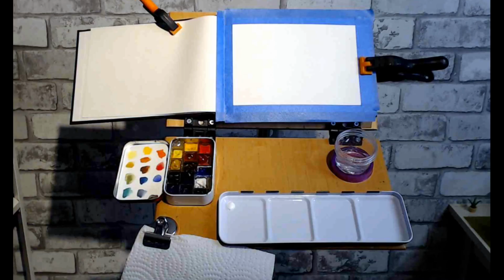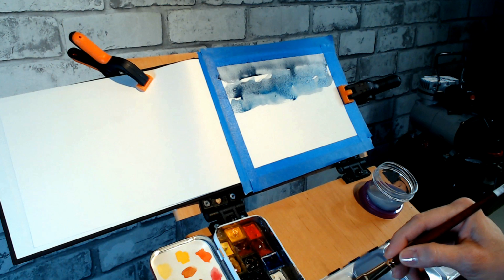Too Cold For Plein Air / Painting on a Snow Day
It's too cold for plein air painting, so I'm testing out my new DIY sketch easel inside! Todays snow day inspired me to paint a watercolour snow scene from a photo.
Also included are links to my easel build video, and my travel paint tin video.